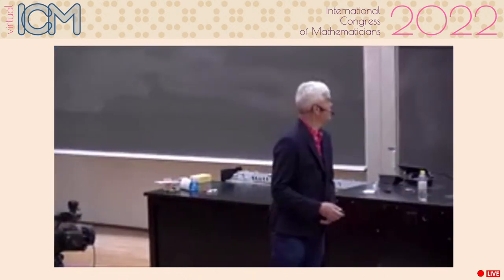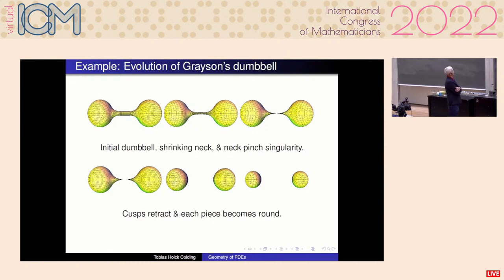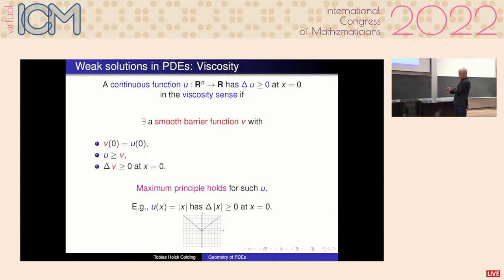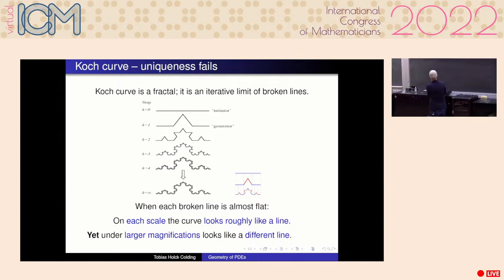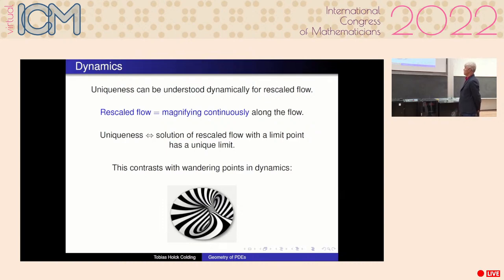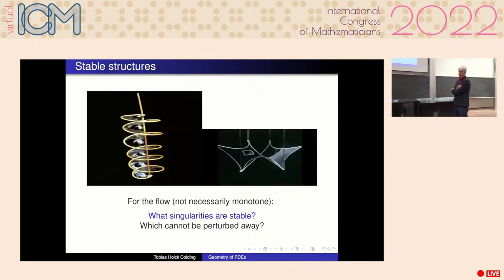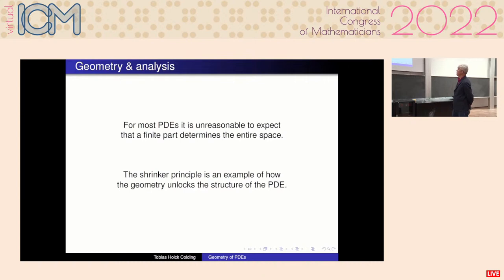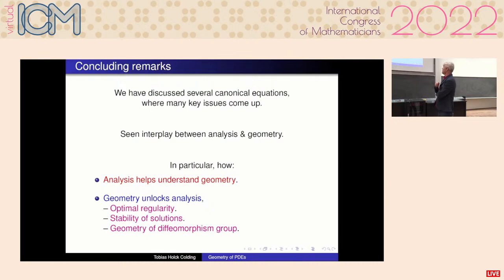Tobias Holck Colding: Geometry of PDEs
Optimal geometric structures and the evolution of shapes are governed by partial differential equations. These same types of equations come up over and over again across many diverse areas in science, engineering and mathematics. The geometric invariance makes the equations canonical, and means that they also describe phenomena seemingly unrelated to geometry. Often the geometry unlocks the structure of the equation and leads to fundamental tools in PDE. Conversely, analysis has played a central role in the development of geometry.
Understanding the equations and their fundamental properties requires simultaneous insight into both analysis and geometry and the interplay between the two.

In this talk we will discuss this principle for several fundamental equations. We start by seeing how a long-standing problem in geometry leads to optimal regularity for viscosity solutions of a degenerate elliptic PDE, then turn to using PDE to understand optimal shapes and geometric evolution.